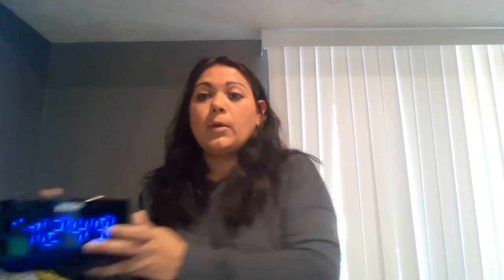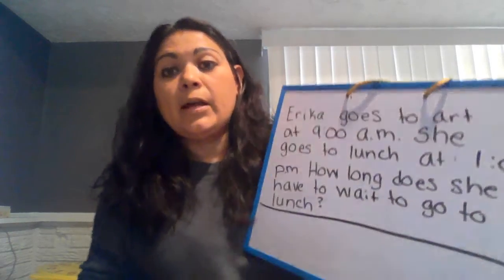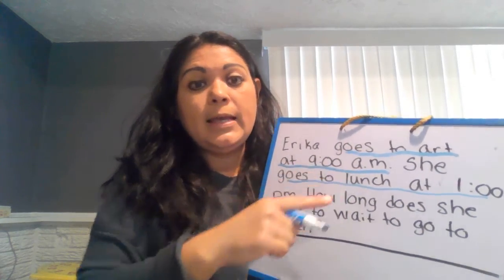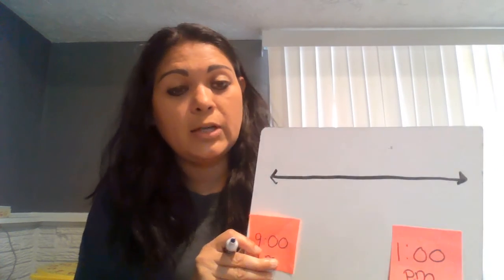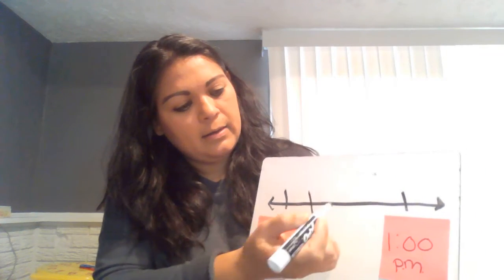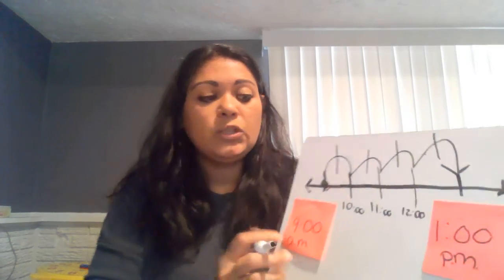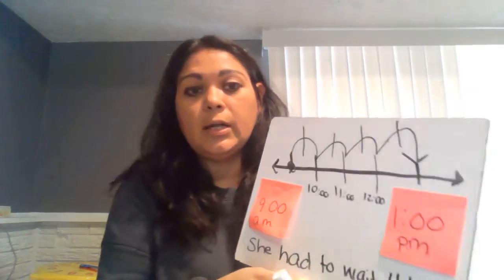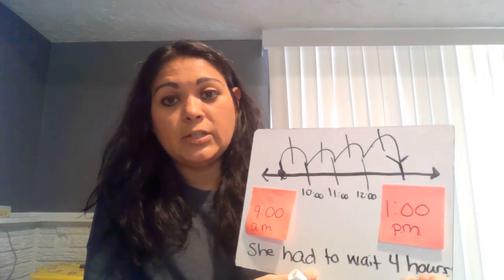Mini-lesson: Using Time in Story Problems